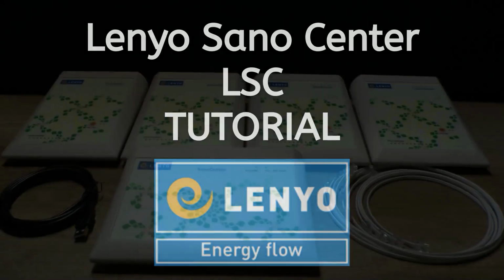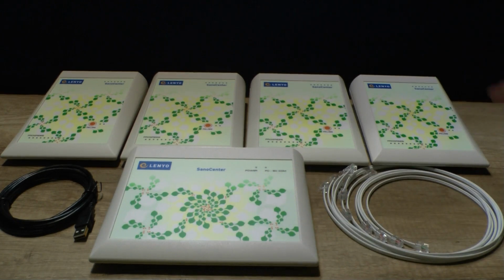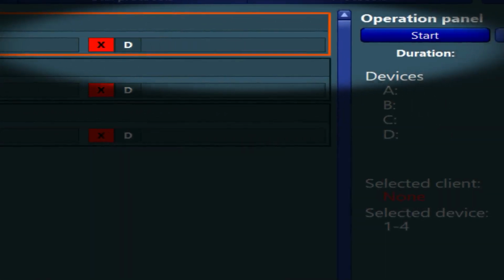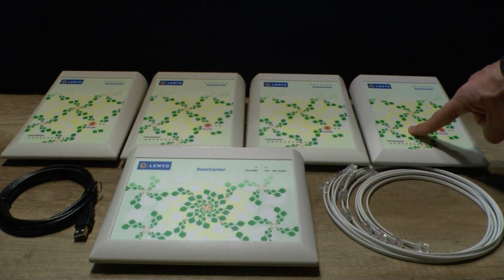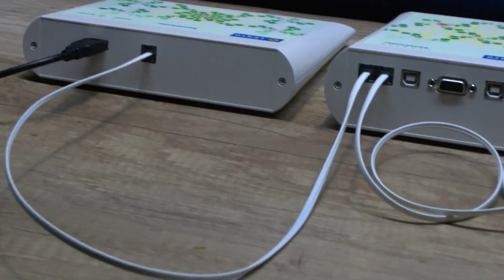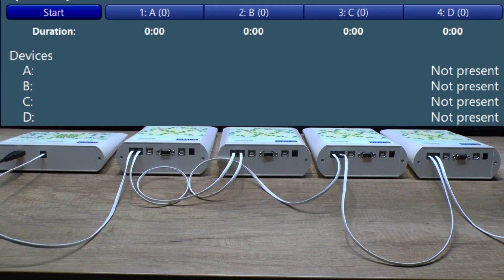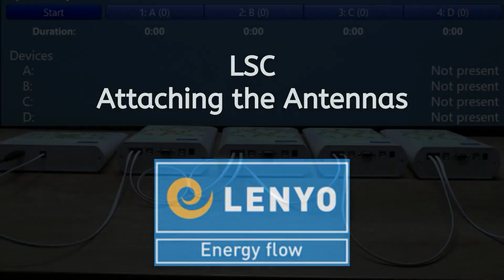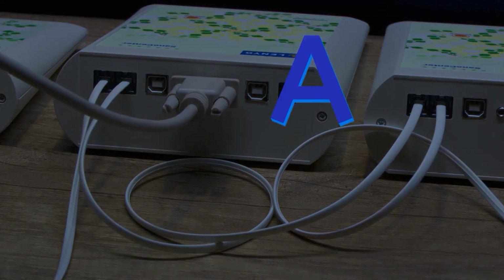Lsc Tutorial ENGLISH 2024 05 10